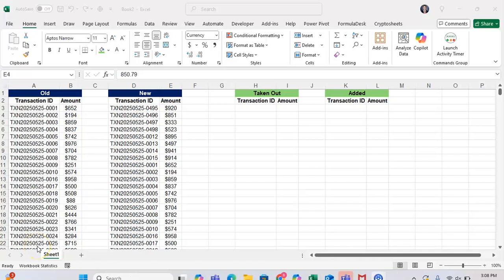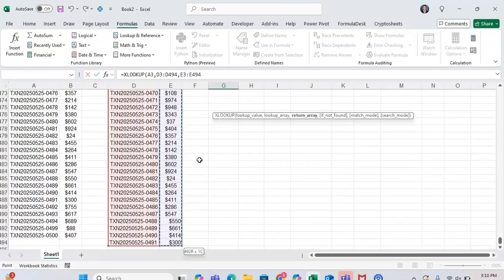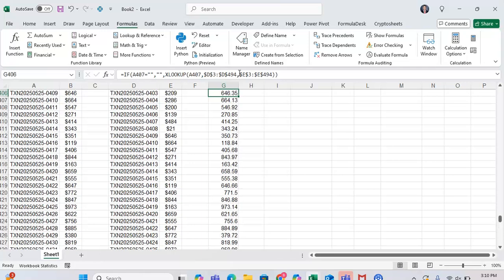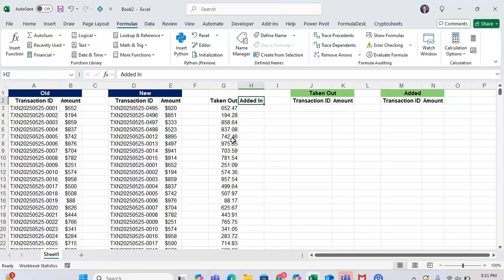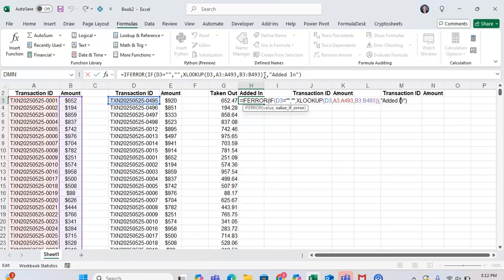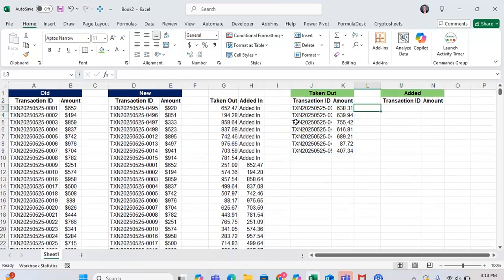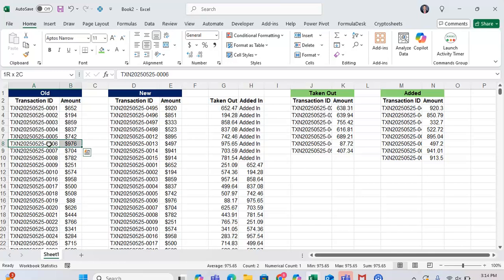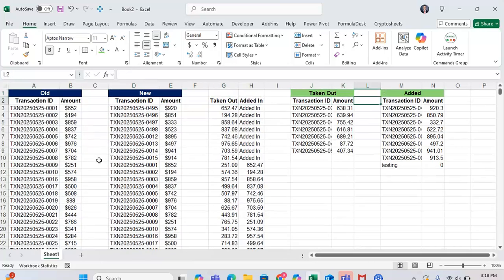How to Dynamically Compare Two Lists in Excel: Easily Find Differences and Updates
In this tutorial, I walk you through how to dynamically compare two lists in Excel, and quickly identify the items that were taken from the old list, and the other items that were added to the new list. Whether you're tracking inventory changes, updating data sets, or just trying to stay organized, this method can save you time and reduce errors. I hope you found this tutorial helpful!